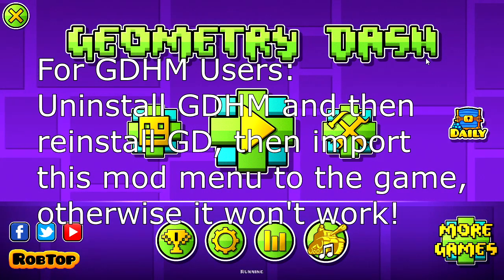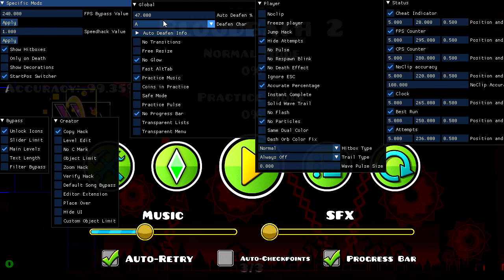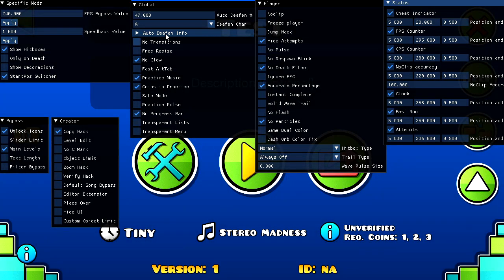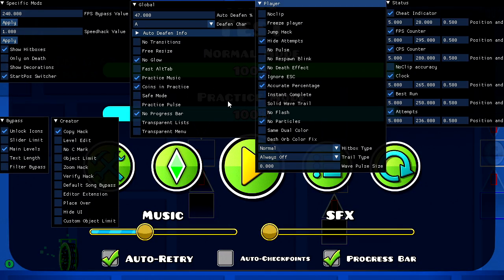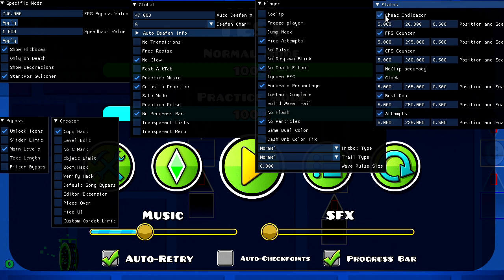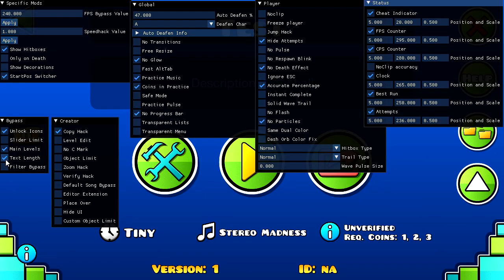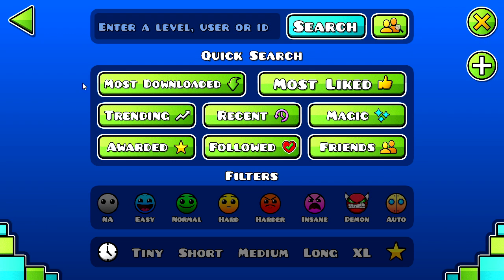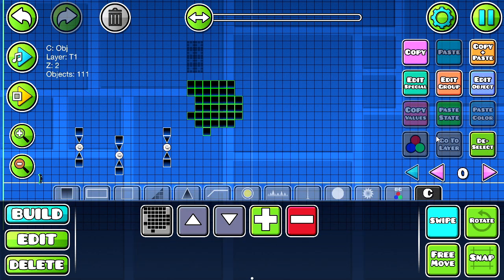This New Geometry Dash Mod Menu Is AMAZING!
Hey y'all, how are you guys doing today, welcome back to some more Geometry Dash! Today we're gonna be reviewing one Mod Menu that came out a few days ago, hope you guys enjoy and feel free to share some feedback in the comments down below! :)